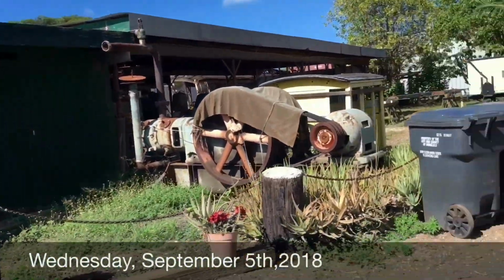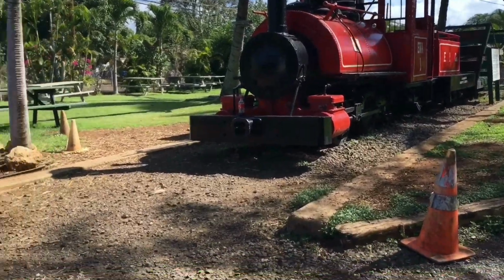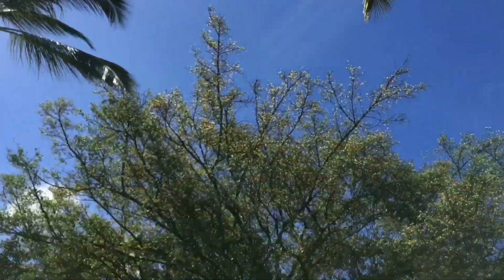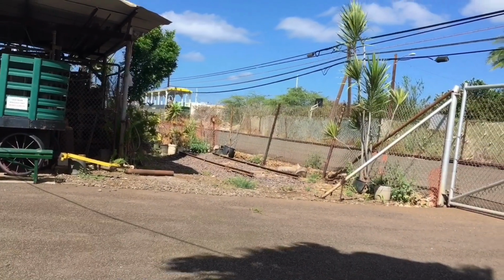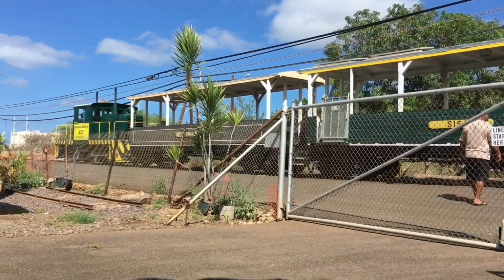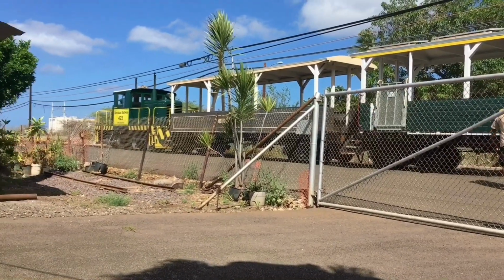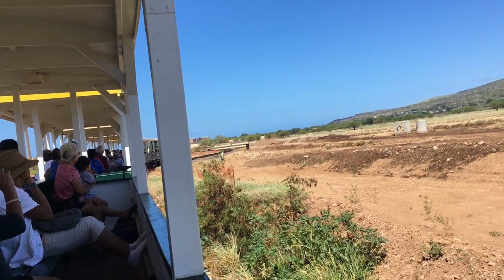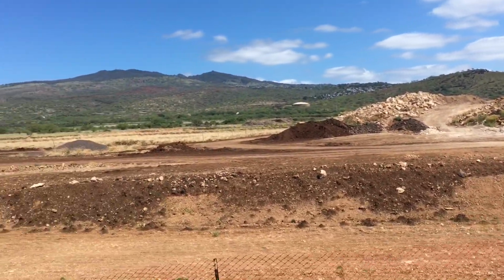THE HAWAIIAN RAILWAY!!!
So sorry so late in getting this vlog up! But if you would like more information about the Hawaiian Railway Society, please visit their

OUR VLOGGING CHANNEL TWITTER: @graceloganvlogs

Want to send us some fun, positive mail? Send it here:
THE LIFE OF GRACE AND LOGAN VLOGS
USA

LOGAN'S TWITTER: @LoganBalloony

MY (GRACE'S) SOCIAL MEDIA LINKS:
INSTAGRAM (PERSONAL): @proudmommygrace387
INSTAGRAM (PHOTOGRAPHY): @proudmommygracephotography